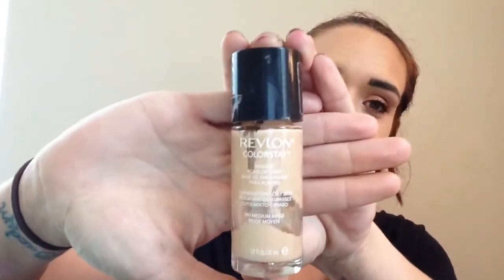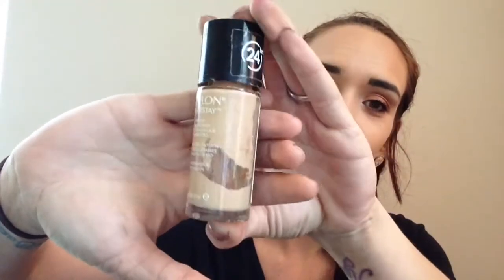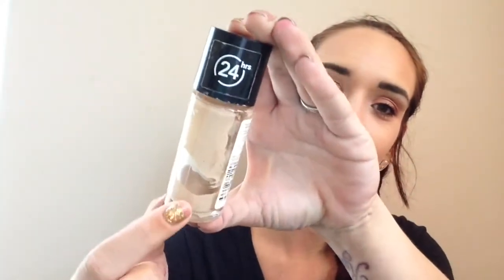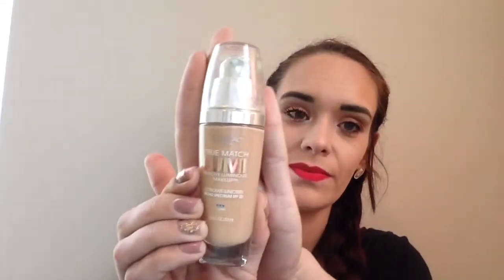Best Drugstore Foundations 2017 | Jessica Nowlin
Hey loves!! Today we are talking about my Top 5 (Actually 6) foundations from the drugstore!! All of these I talk about I truly love and use more than any other drugstore foundation! Let me know down below what your favorite foundation (drugstore or high end) is!! I am always on the hunt for new foundations, I can't get enough. Let's get this video to 50 likes!! I know we can 😁 Xoxo!! 💋

💗❕My Lip Color Is Stila cosmetics Liquid Lipstick in the shade "Amalfi"

(All opinions expressed in my videos are my own, honest opinions because that's how I roll!😘)